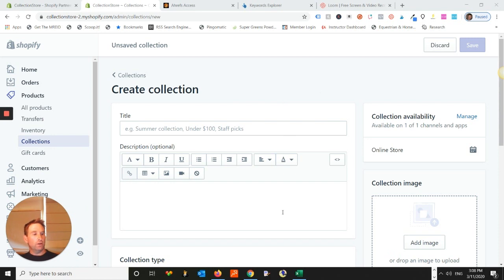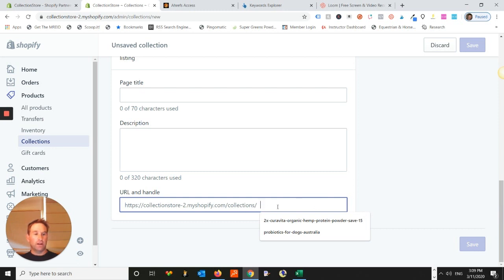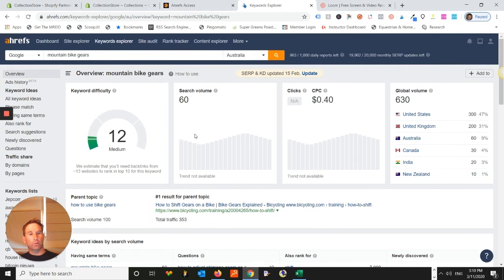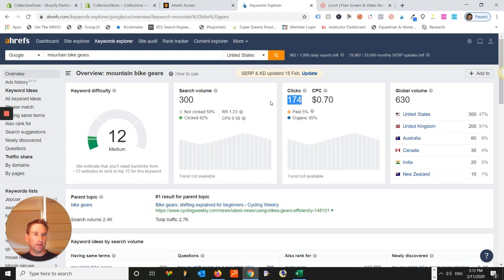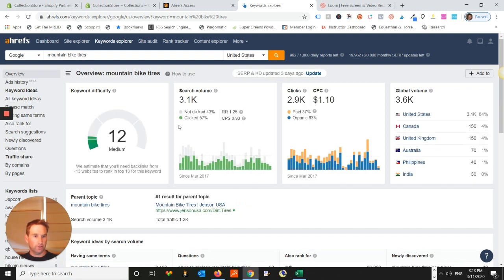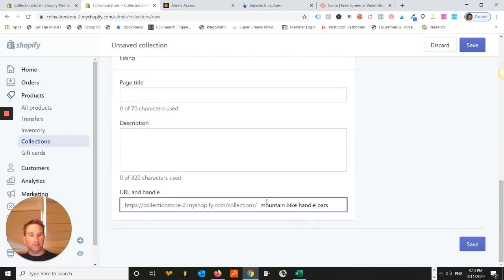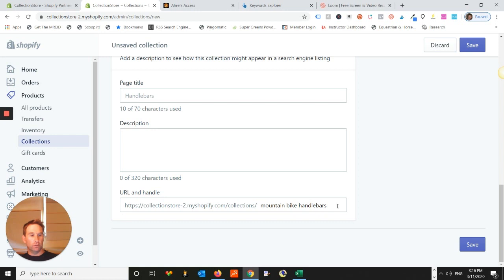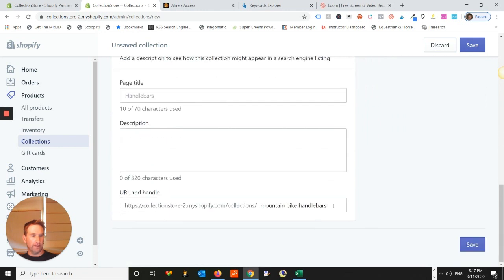Shopify SEO 2020 - The First Thing You Should Optimize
SEO (Shopify search engine optimization) has changed a lot over the last 10 years and continues to change every day.

But some of the fundamentals are still very strong signals. In this video I discuss the first thing you should consider and optimize in your store for any page.